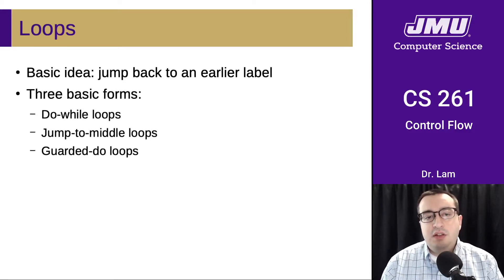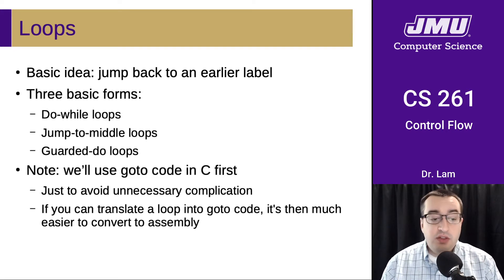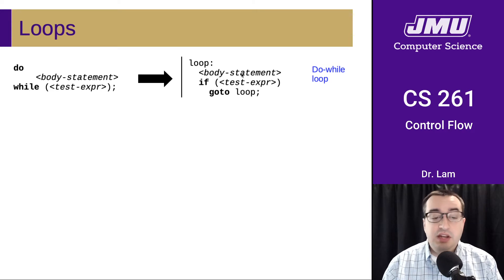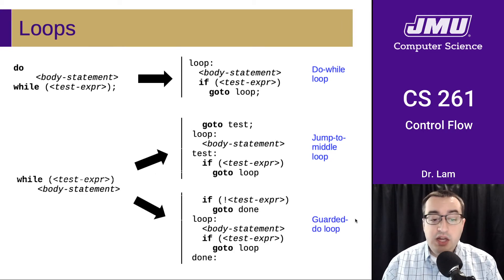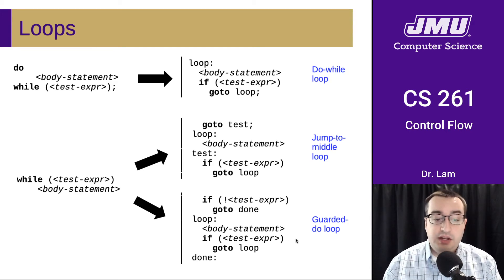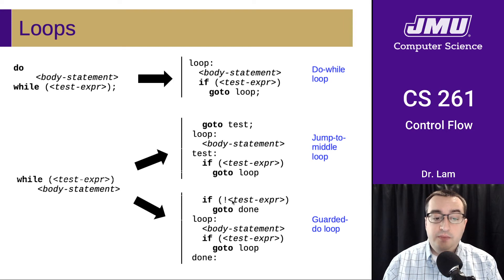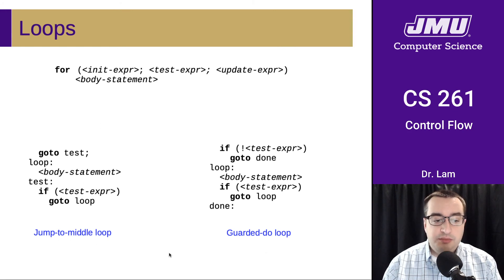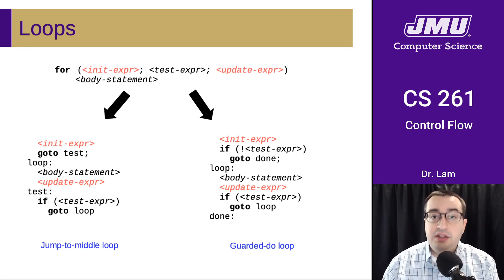JMU CS261 13 Assembly Control Flow Part 05 - Loops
Loop translation schemes